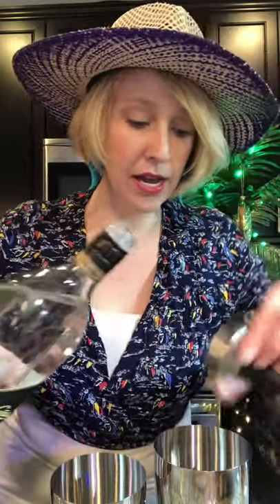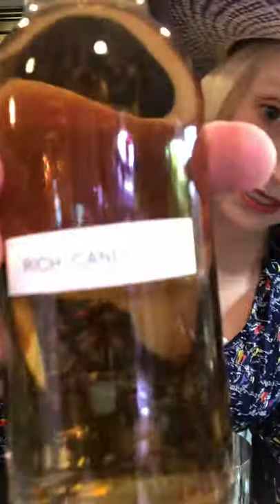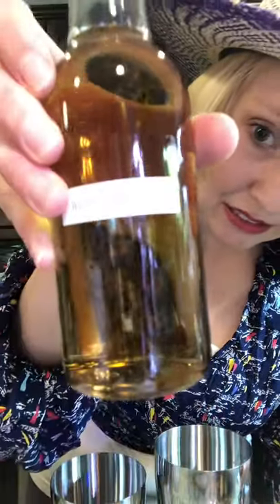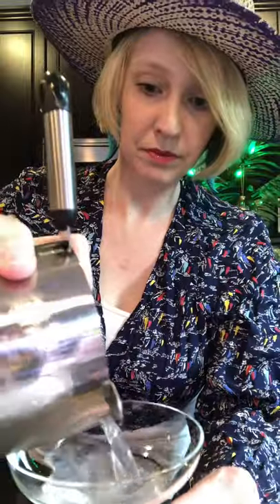How to Make a Daquiri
Welcome to Episode 11 of “It’s 5 O’Clock Here”! I thought we could all use a sunny and bright Daiquiri Time Out (DTO)! 🏝

INGREDIENTS
2 oz light rum
3/4 oz fresh lime juice
3/4 oz rich simple syrup (cane or Demerara preferred)

INSTRUCTIONS
Pour into shaker with ice, shake vigorously. Strain into chilled glass. Garnish with lime wheel or wedge.

ABOUT BOURBON & BANTER
Bourbon & Banter (B&B) is a social and lifestyle organization founded on the ageless principles of good friends, good drink and good conversation - or banter as we like to call it. With a colorful cast of characters – from professional palates and cocktail connoisseurs to casual drinkers and bottom-shelf dwellers – our opinions may be varied but our mission singular: to help you drink curious. Please, pull up a chair and let the banter begin.